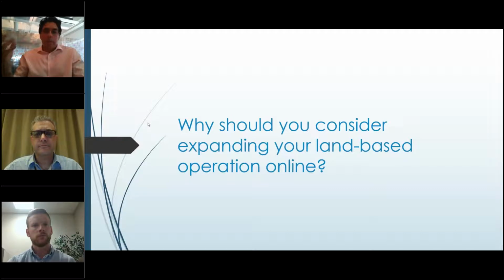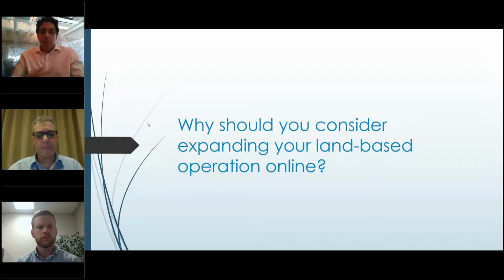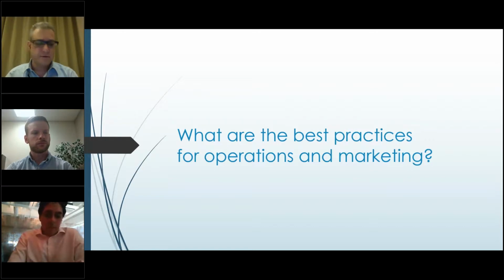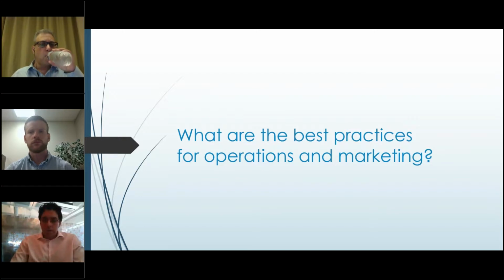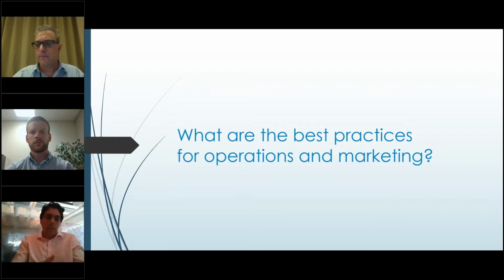ELG Webinar: Comprehensive Online Strategies for Casinos - Taking Control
Many casinos still face the dilemma of whether to expand from bricks and mortar to online, and how? In this one hour Emerging Leaders of Gaming video webinar, American iGaming Solutions CEO & Founder, Jason "Wolf" Rosenberg, and Online Gaming & Marketing Consultant, Itsik Akiva, cover all of the angles including how to analyze and prioritize opportunities, measure ROI, and address outreach from vendors.